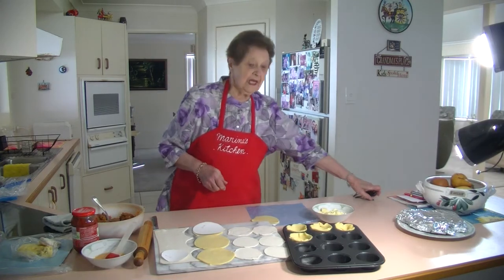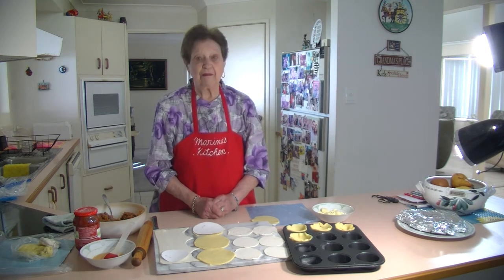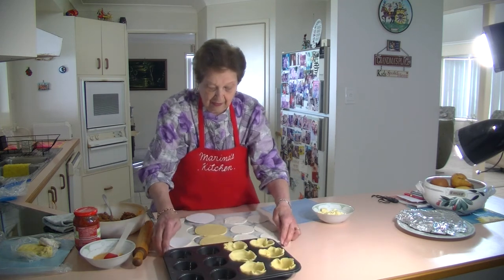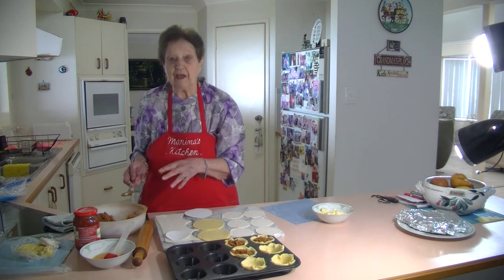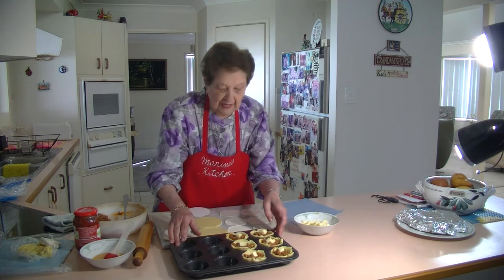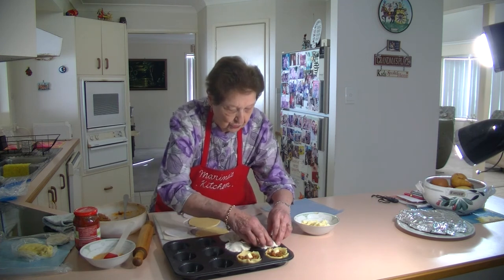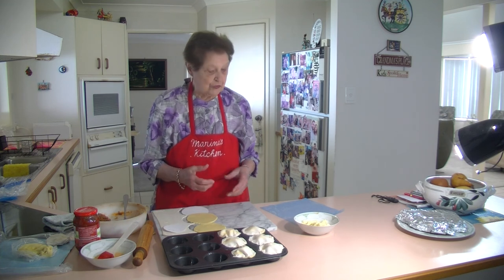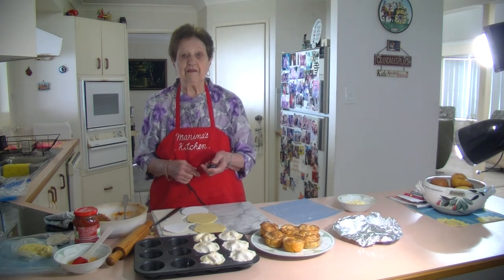MARINA'S KITCHEN ----MINI BOLOGNESE PIES-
Bolognese sauce about 500 g --18  round of  10 cm short crust pastry --18 round 8 cm puff pastry ---mozzarella cheese -   200 deg for 15 to 20 mins